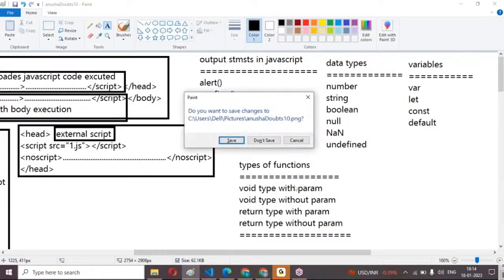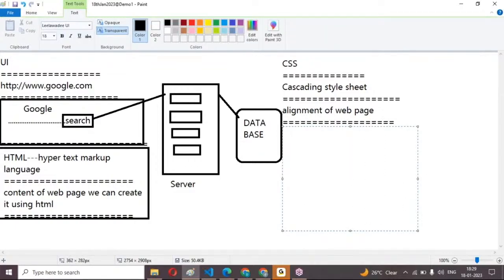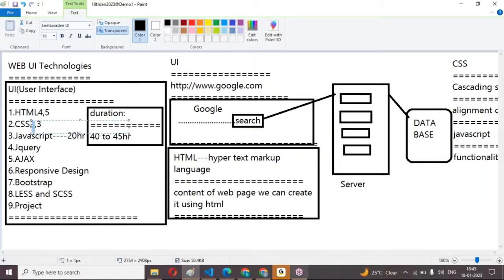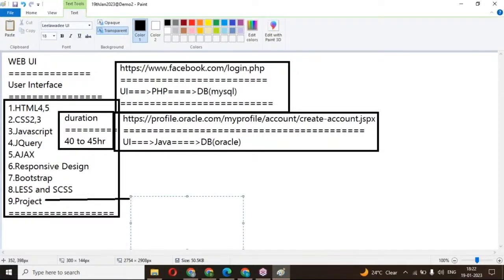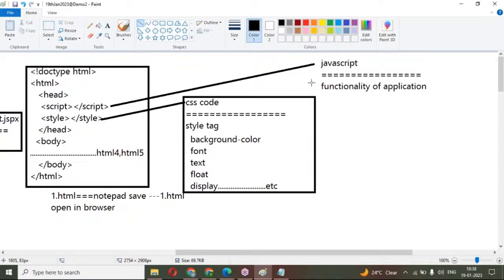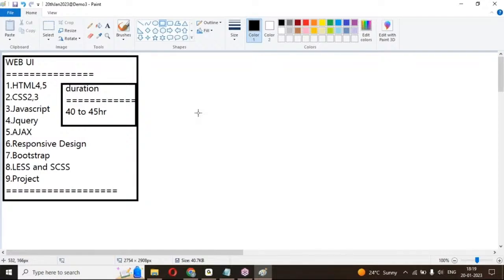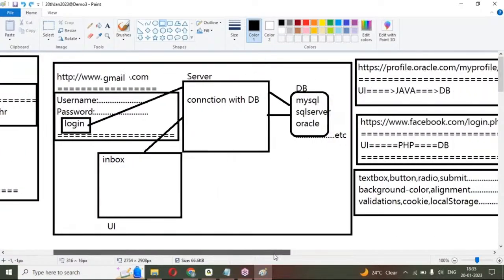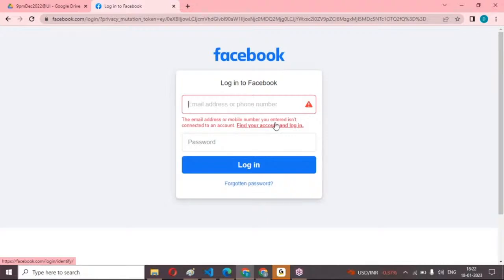UI Technologies tutorials by Mrs. Swetha Mam